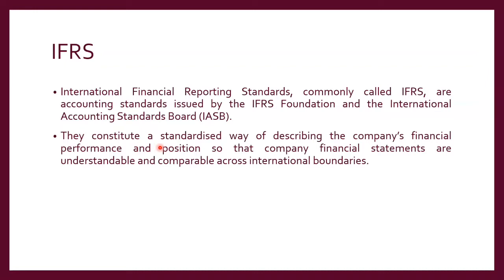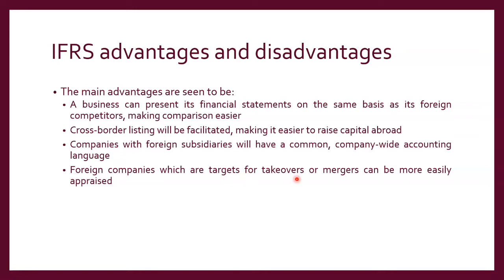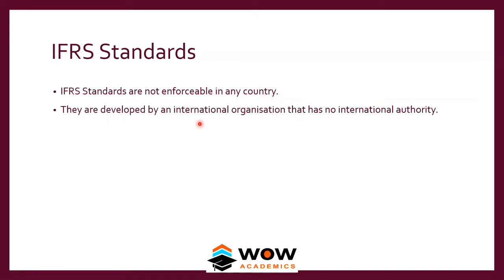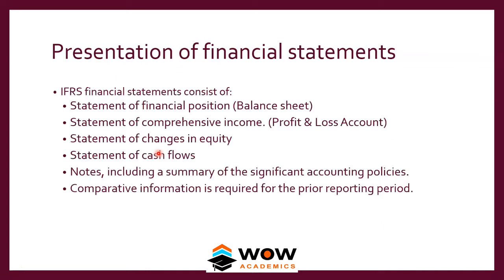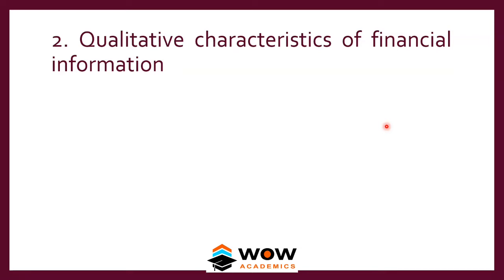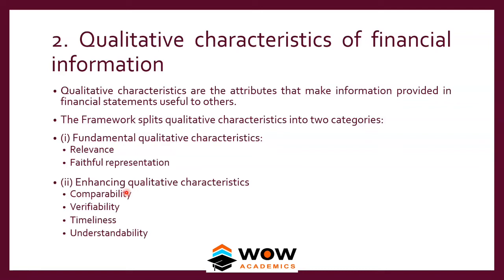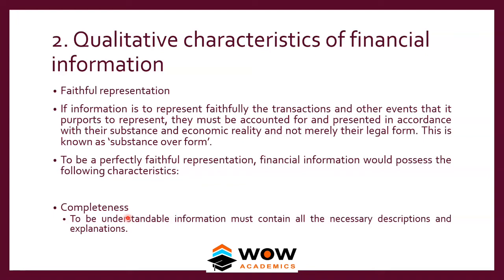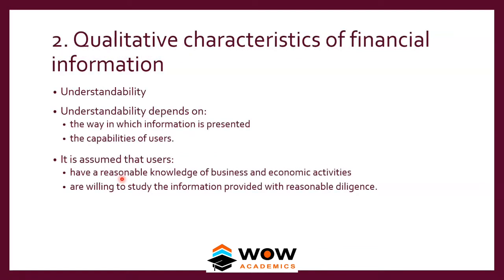9.2 Intro to IFRS Framework | Financial Accounting